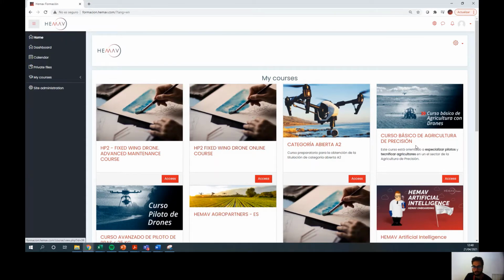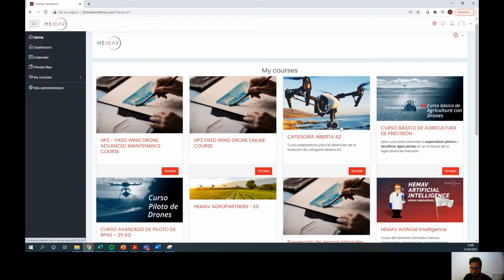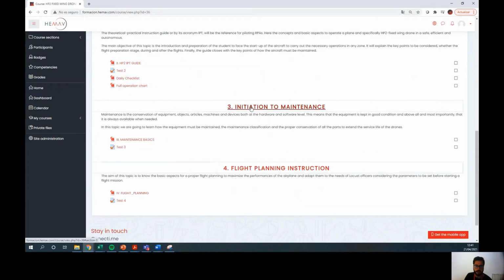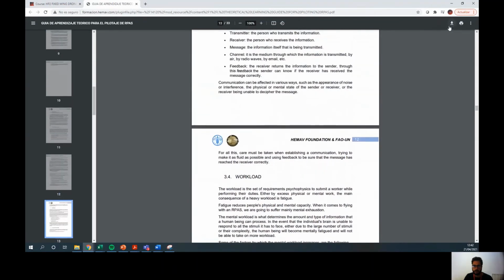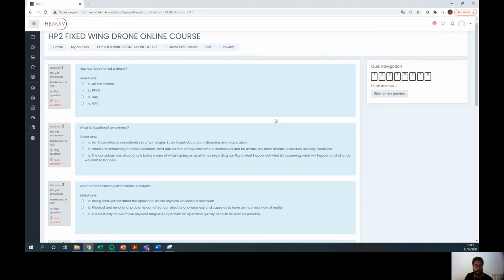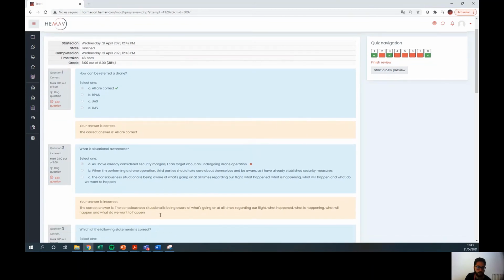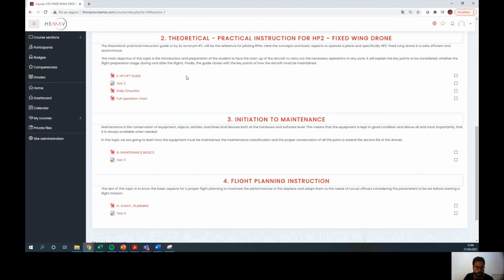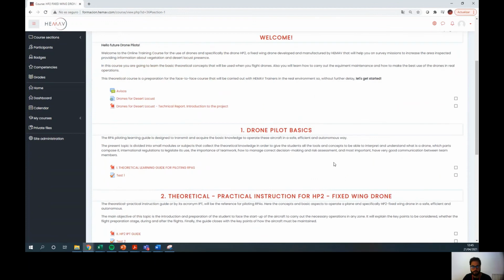HP2 FIXED WING DRONE ONLINE COURSE - WELCOME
Welcome to the Online Training Course for the use of drones and specifically the drone HP2, a fixed wing drone developed and manufactured by HEMAV that will help you on survey missions to increase the area inspected providing information about vegetation and desert locust presence.

In this course you are going to learn the basic theoretical concepts that will be used when you flight drones. Also you will learn how to carry out the equiment maintenance and how to make the best use of the drones in real operations